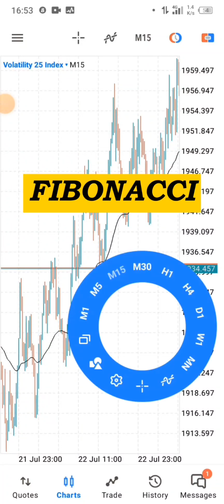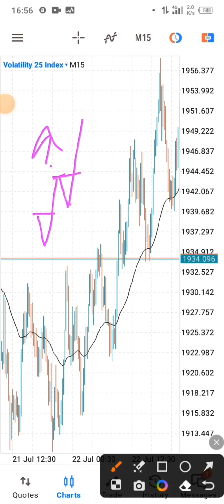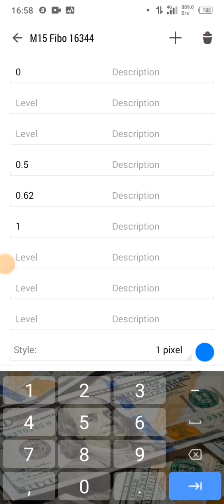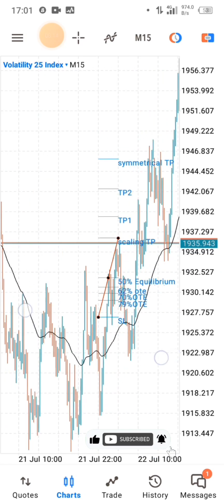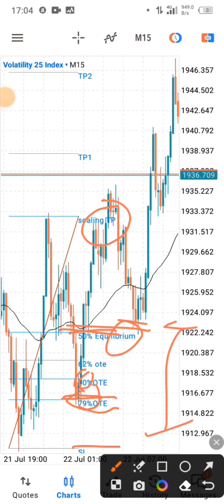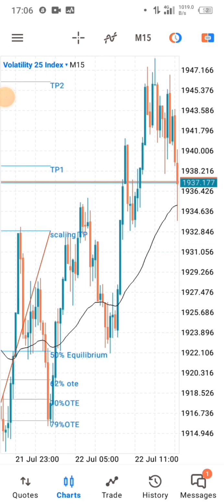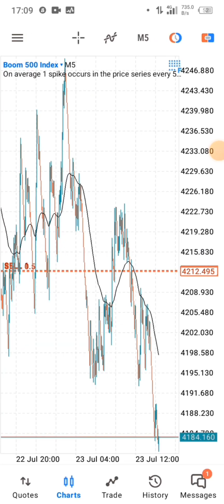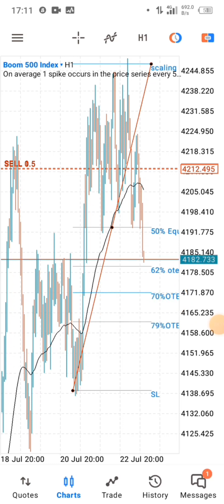Fibonacci strategy, the best strategy to trade any market, Boom and Crash to grow your account